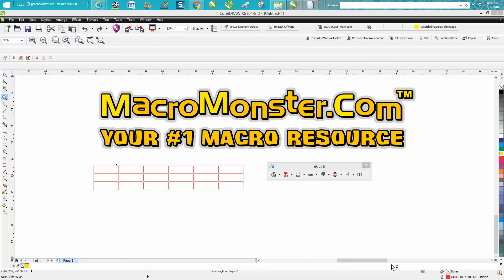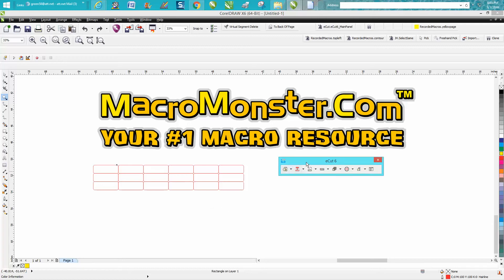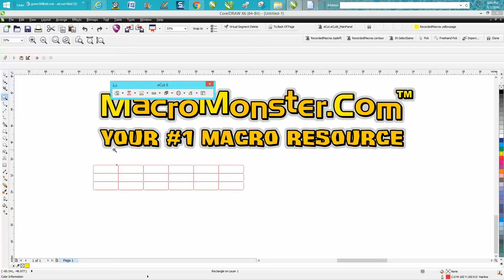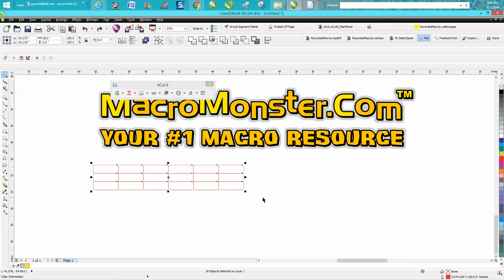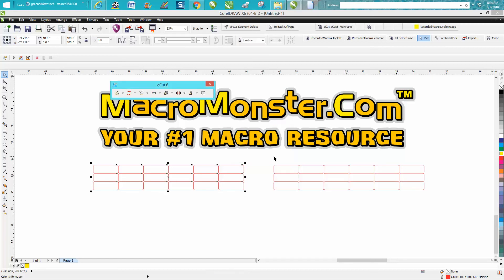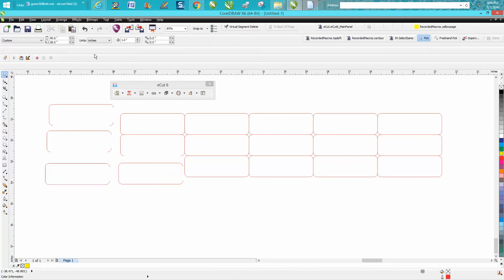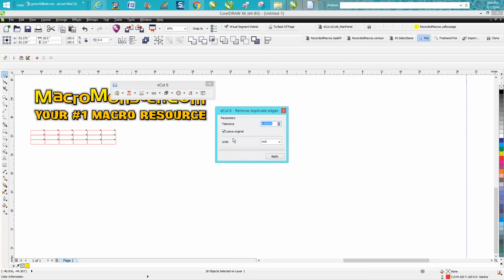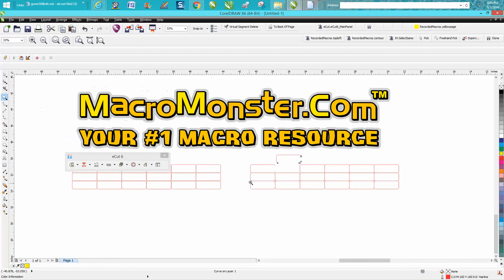Corel Draw Tips & Tricks Macro E CUT MacroMonster removing double lines